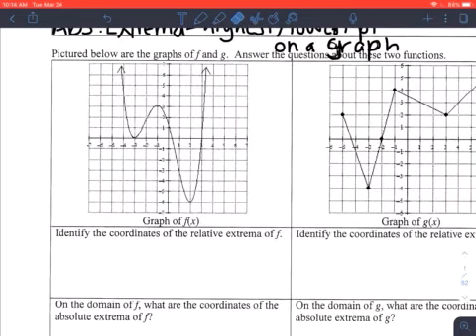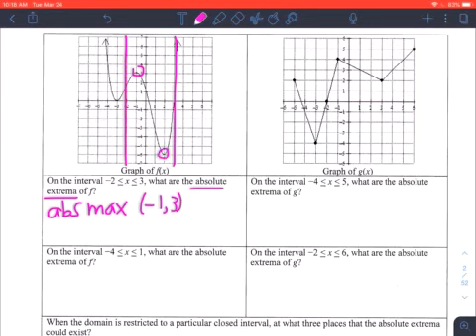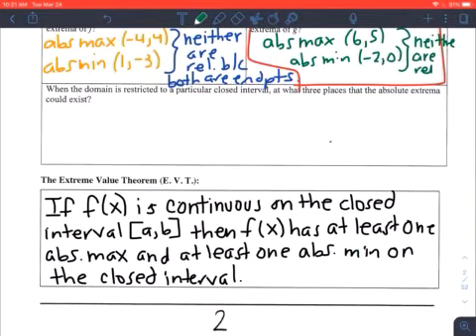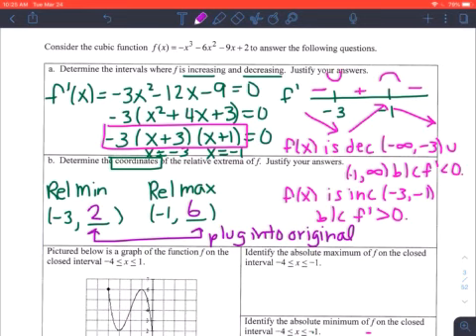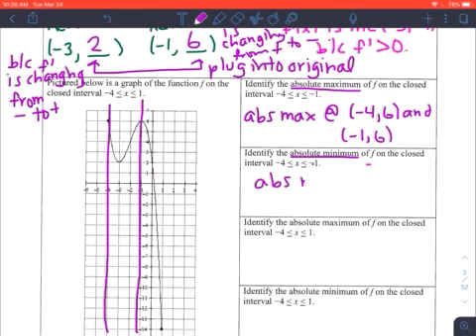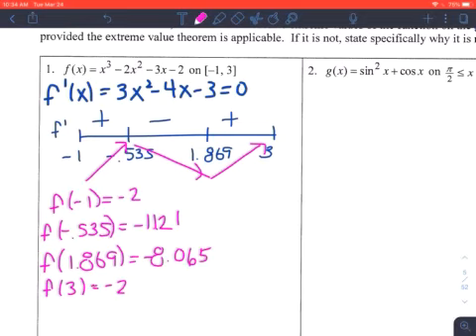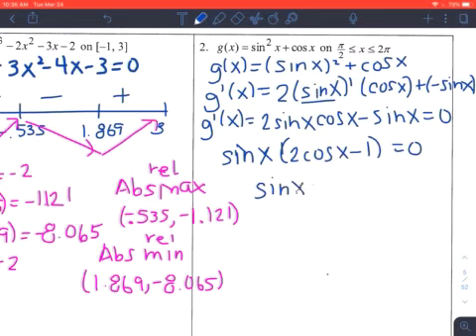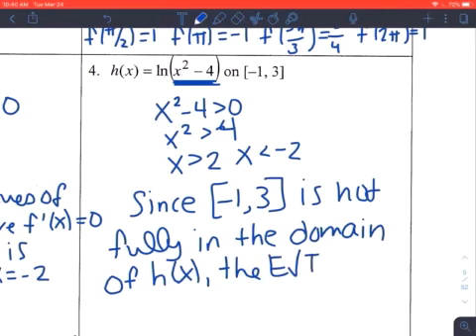March 24, 2020